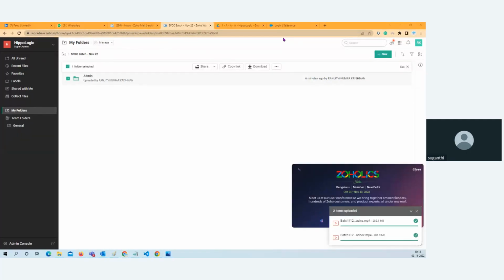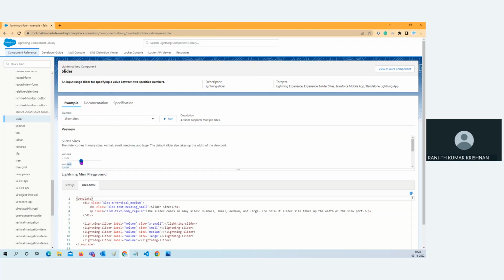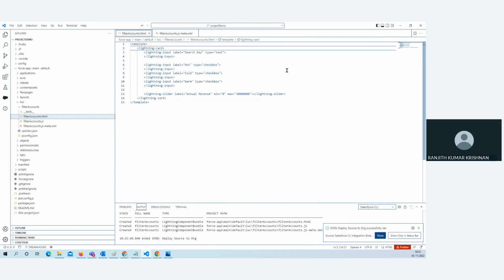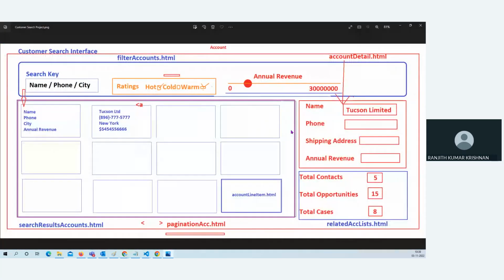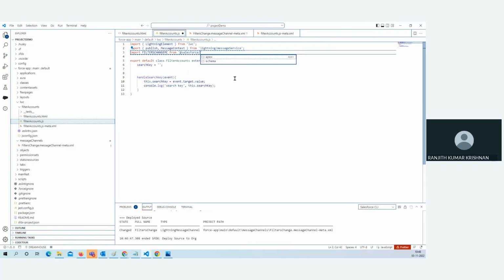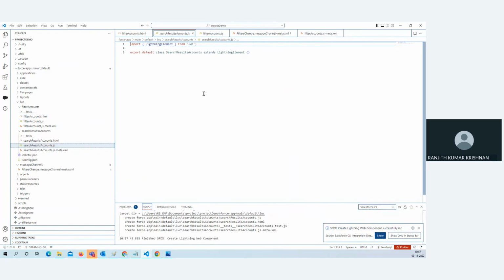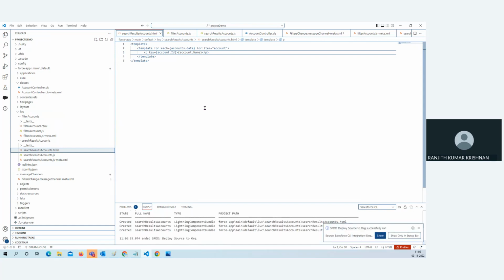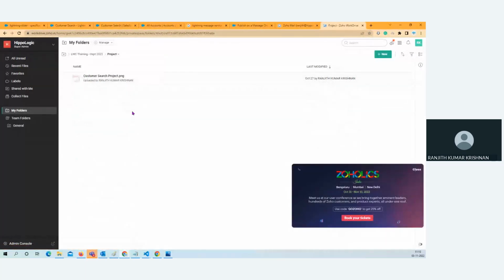Day 17 - Project Live Coding Demo 1